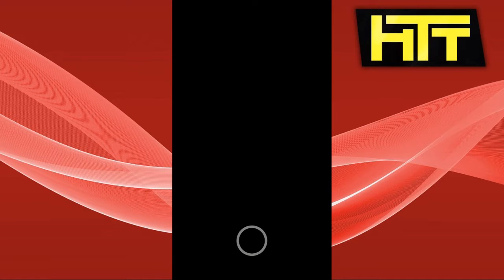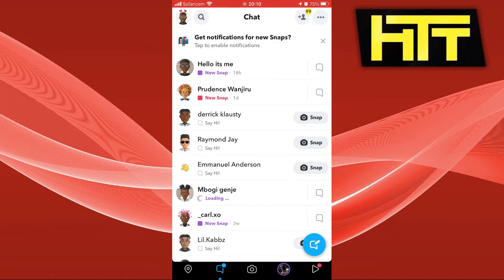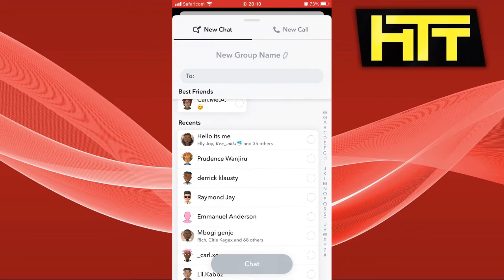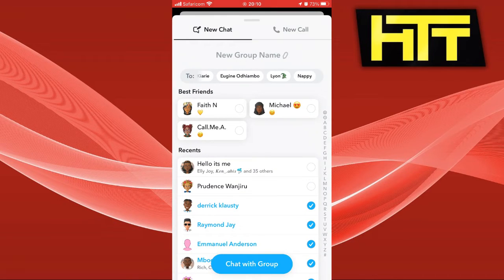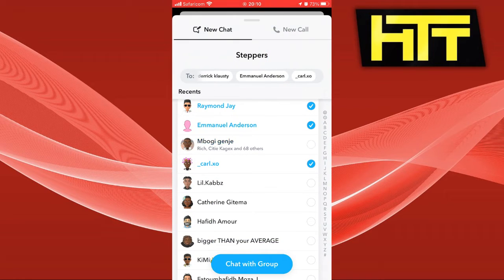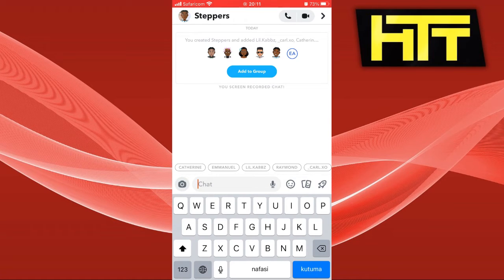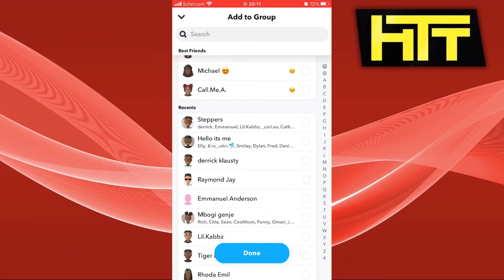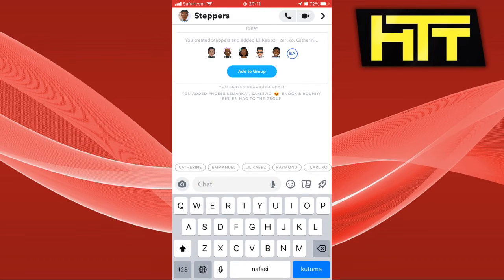How To Make A Group On Snapchat 2023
Want to make a group on snapchat, just follow the simple steps shown in the video.

1)Open the Snapchat application on your phone and choose the Chat icon. Close.
2)Tap the New Group button and tap the contacts you want to add to the group. ...
3)Tap the New Group Name area to set a group name.
4)Tap the Chat with Group button to start your group chat.